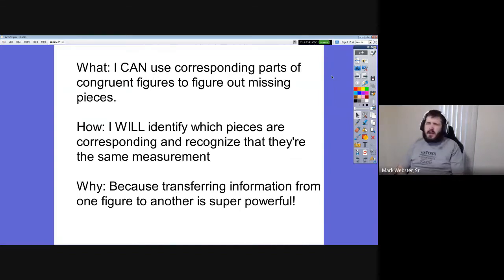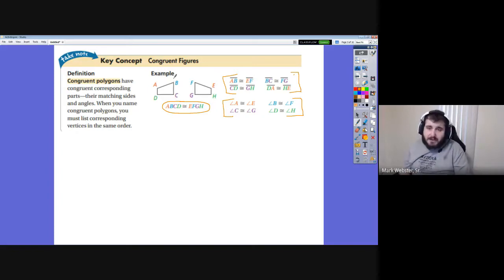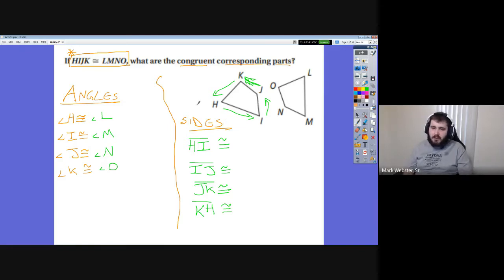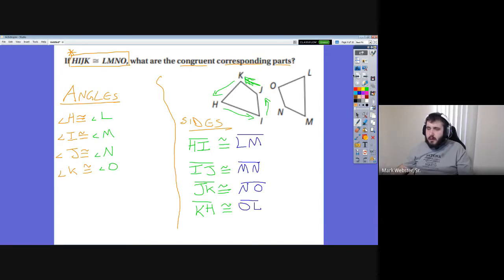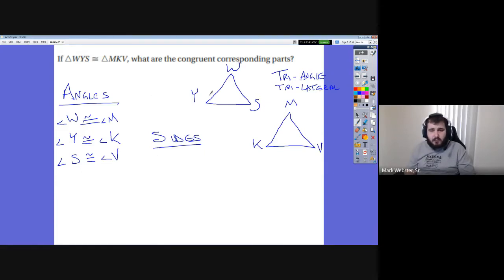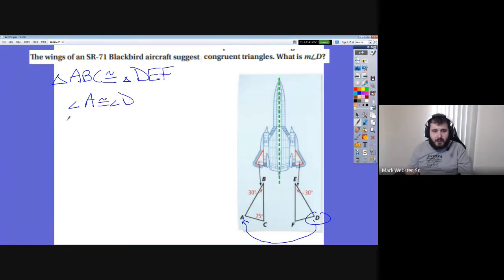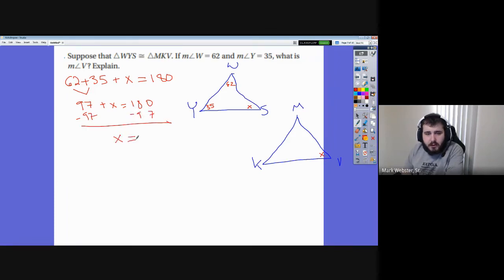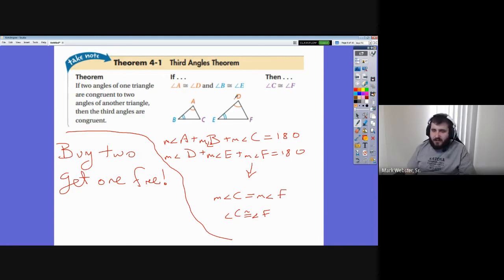Chapter 4 Section 1 Corresponding Parts of Congruent Figures are Congruent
In this video we discuss how to identify congruent figures, detail their corresponding parts, and transfer information from one figure to the other!